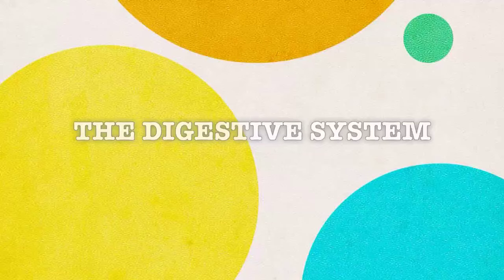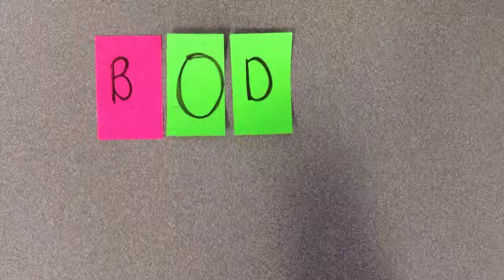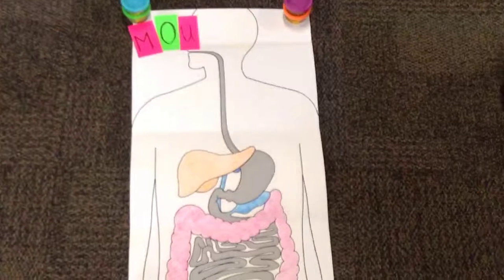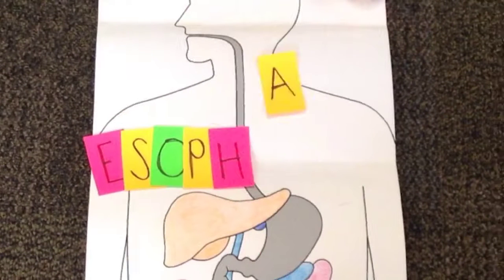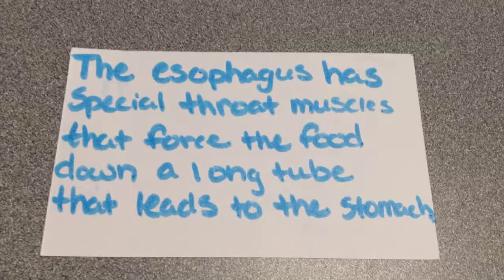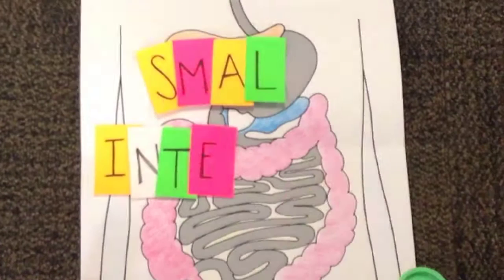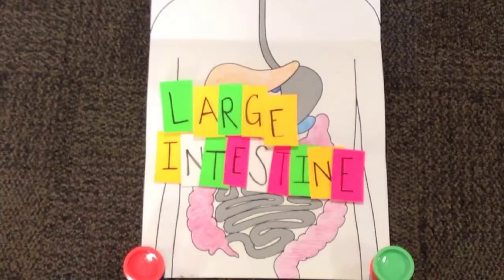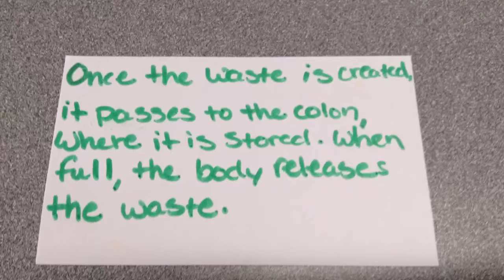The Digestive System